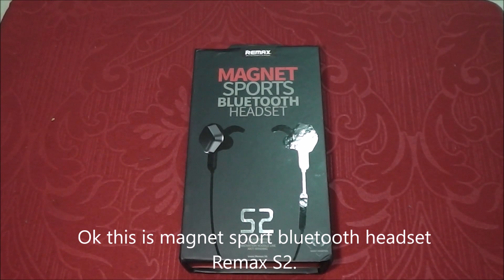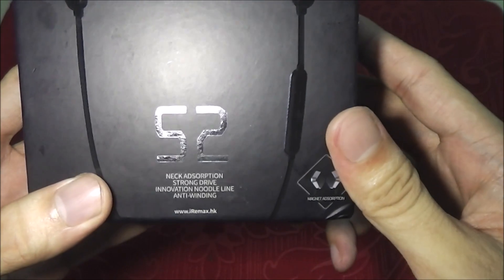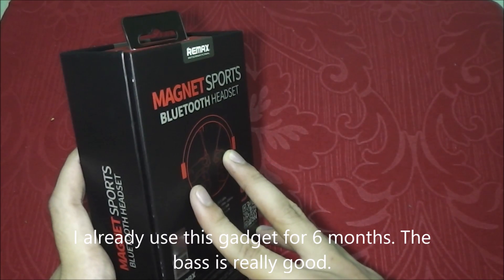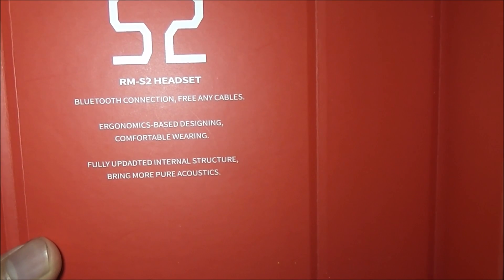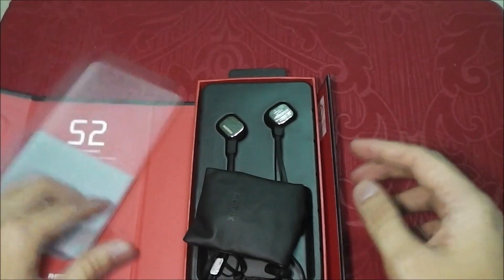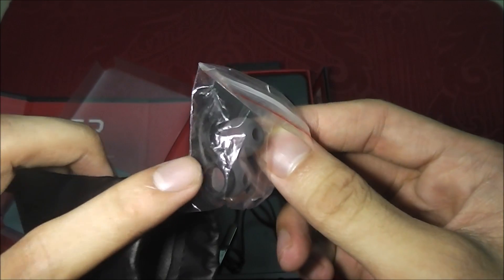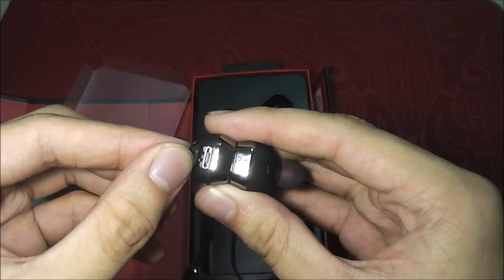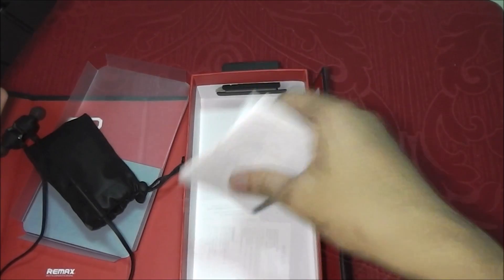Remax Bluetooth Headset S2 (Global)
Remax Magnet Sport Headset is so cheap, srsly good bass. I recommend people to get this gadget!
Thank you so much for your time watching :)

Social:
follow instagram - farhanfarif / johnnyyqueen
StarWars Battlefront II - johnnyqueen (Origin)
CS:GO -  johnnyqueen (Steam ID)
GTA V Online - johnnyyqueen (Social Club)
World War Z - Johnny Queen (Epic)
GR Wildlands - farhanfarif (Ubisoft/Epic)

-SUDUT REZEKI-
EY88EFH0NM
*Subject to first time user*

Use this invite link for iGamie discord server!

Use this invite link to get RM2.50 Beam credits and start riding!
GbJ5gEIB